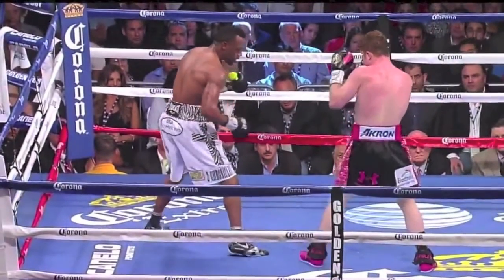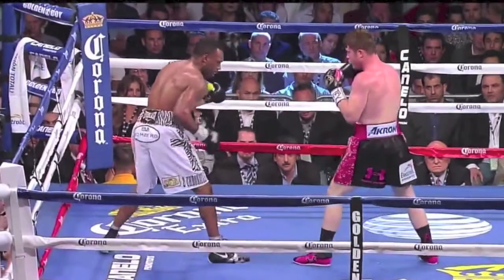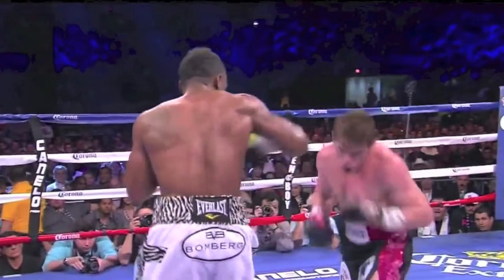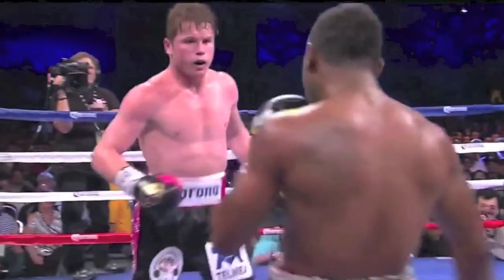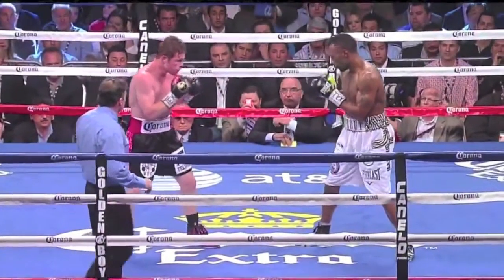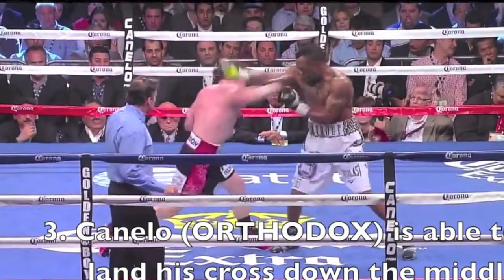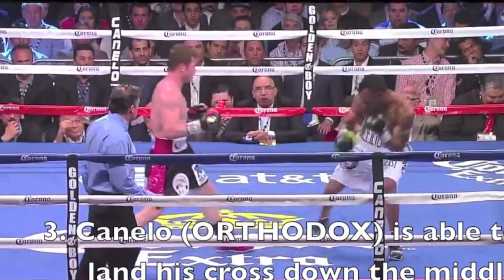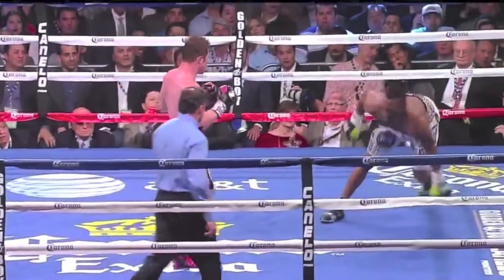Intro: Fighting A Southpaw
Many gyms show that to beat a southpaw you have to establish lead foot dominance (by being on the right side of the southpaws fighter), but that is not always the case. Here we will give you a little intro on how to fight southpaws. We are back with the tutorials. OH YEAH !
-Apex Team